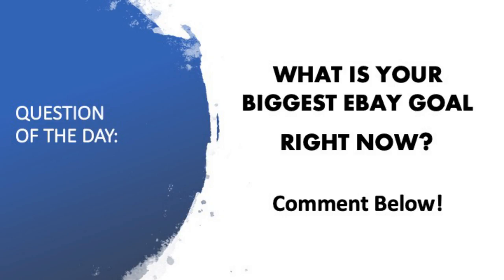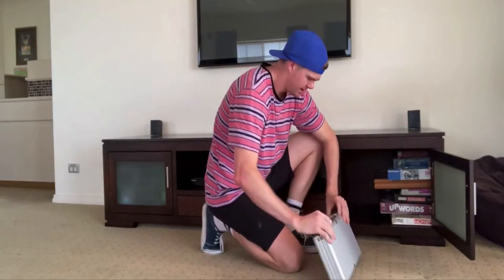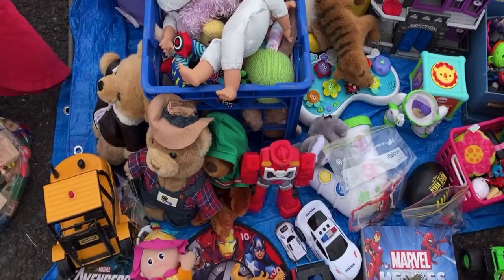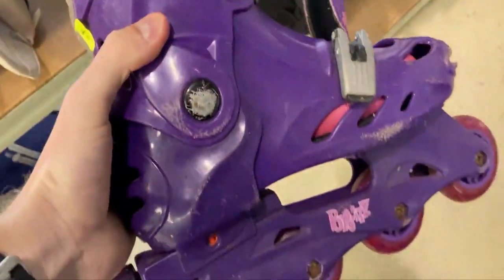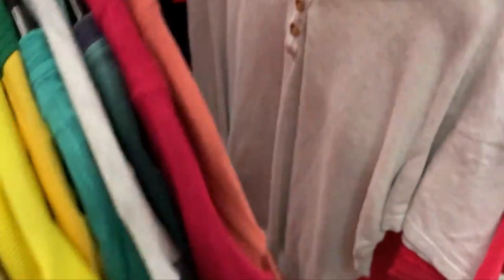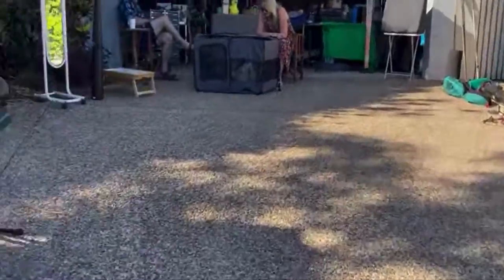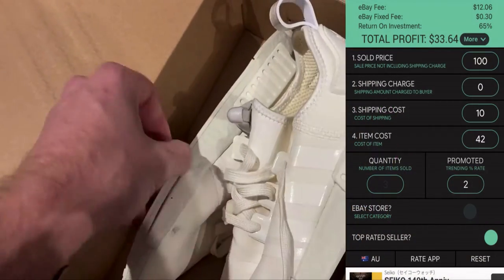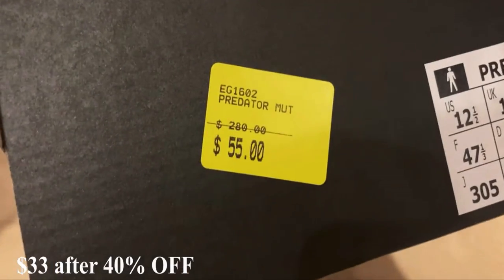10 Proven Ways to Source Items That Sell on eBay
There are so many different ways to source items that sell on eBay!  In this video I'll take you through 10 proven ways I source high profit items each year!